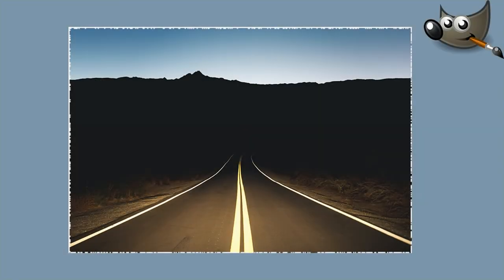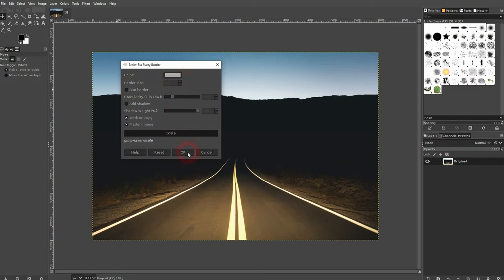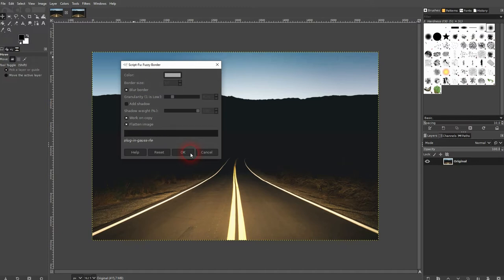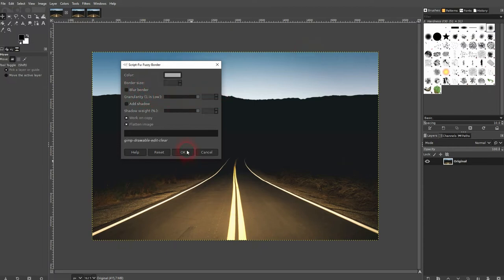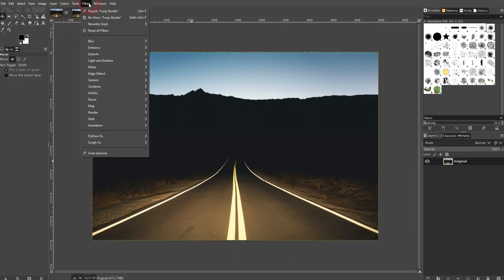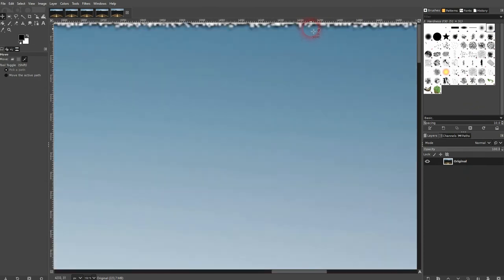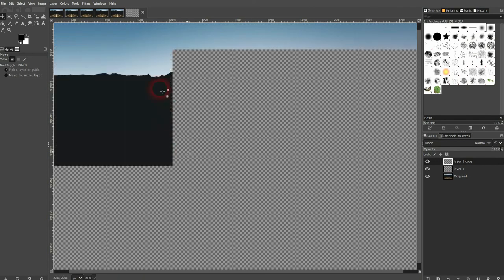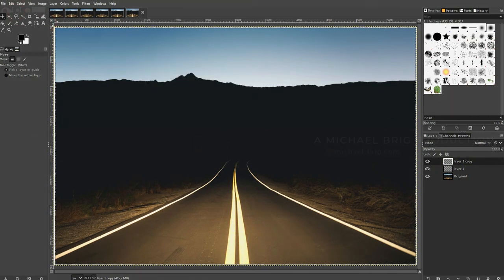Create a Fuzzy Border in Gimp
In this tutorial I'll show you how to create a fuzzy border in Gimp.